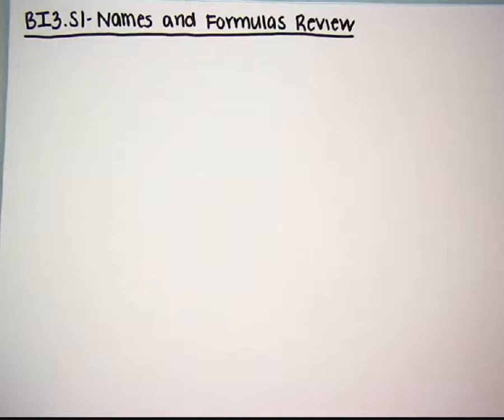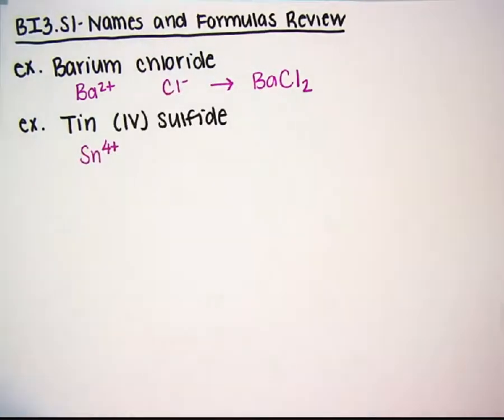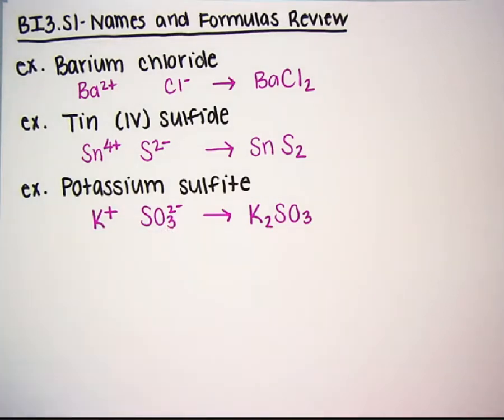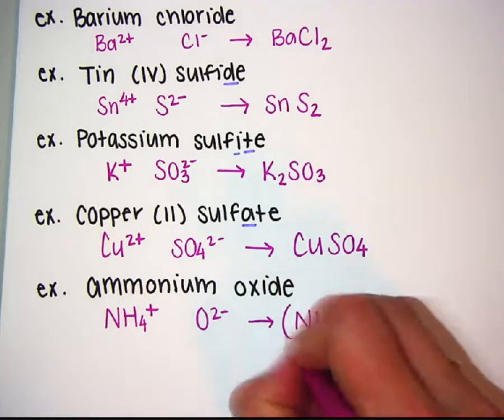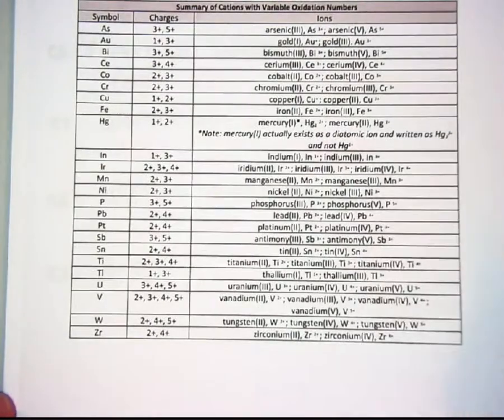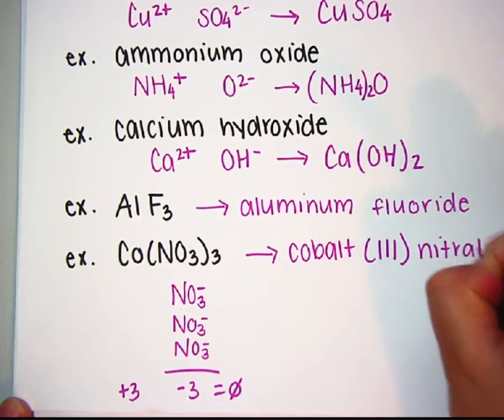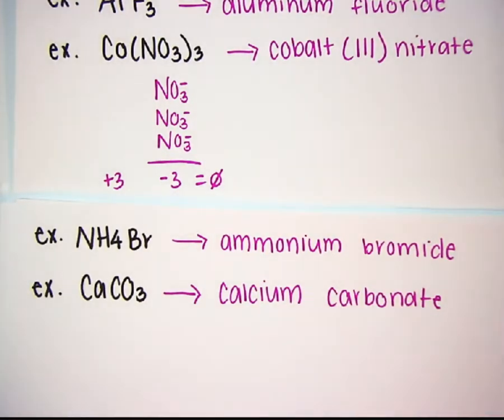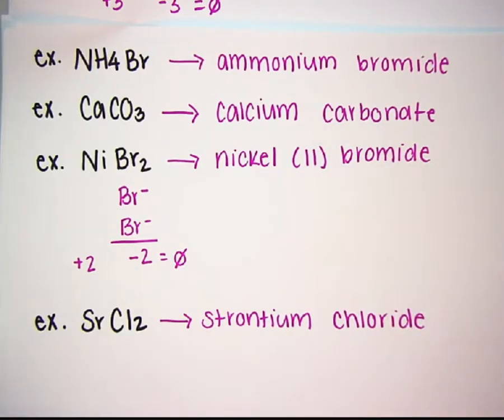BI3.S1 Names and Formulas Review Video Notes